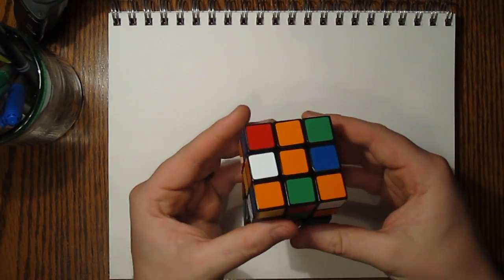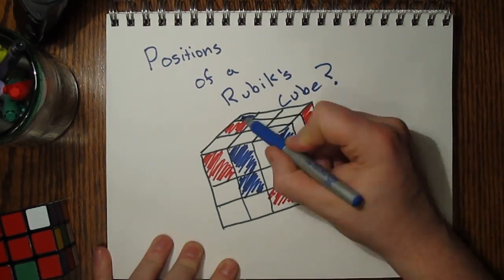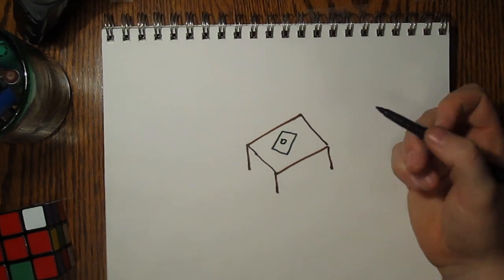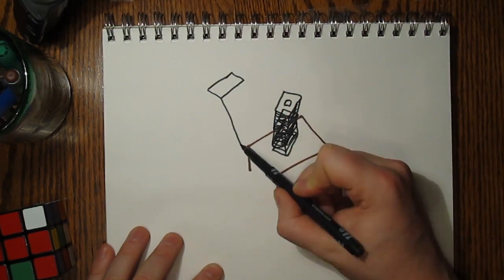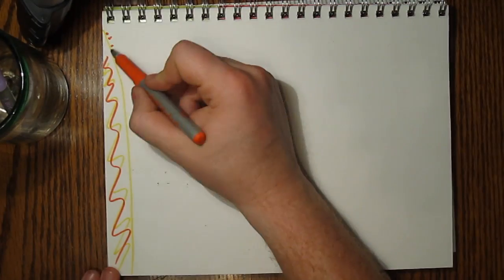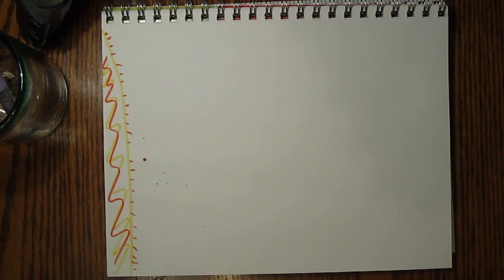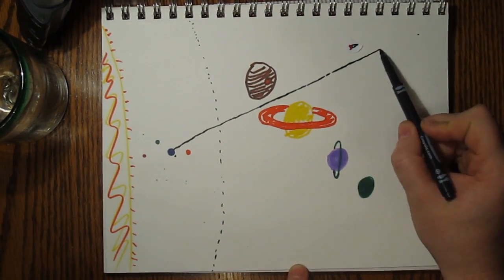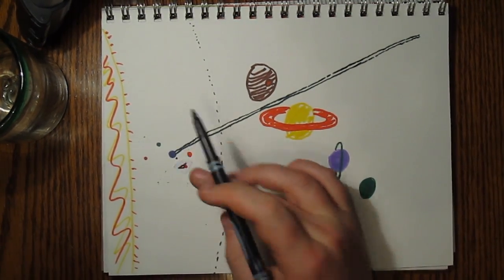Why is the Rubik's Cube so Hard?!?!!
In this video I share a way to visualize how many positions there are on a Rubik's Cube.  I came up with this idea.    Let me know what you think!  This may be the first episode in a series.

Here's the math:
Paper Thickness  0.01 cm
Total Stack Size  4.30E+017 cm
Total Stack Size  4.30E+015 m
Total Stack Size  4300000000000 km
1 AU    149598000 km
Distance to Pluto  5,906,376,272 km
Distance to Pluto  39.500 AU
Length of Stack in AU 28743.7 AU
Number of Stacks... 727.69

I used the Distance from Pluto to the Sun, because over the course of a couple years, that would be the average distance from the earth to Pluto as well.

It's 728 stacks where the last stack isn't a full stack spanning the distance between earth and Pluto. My instagram